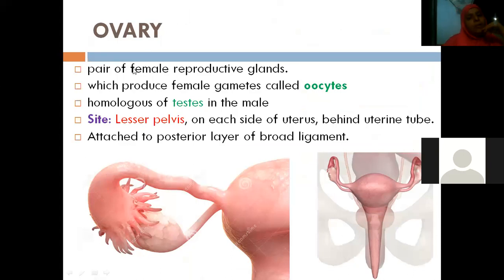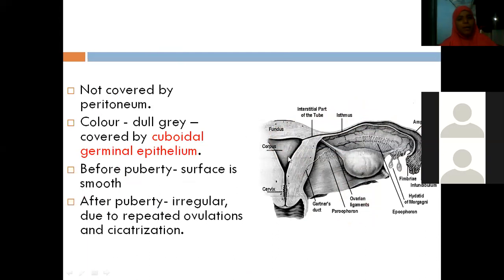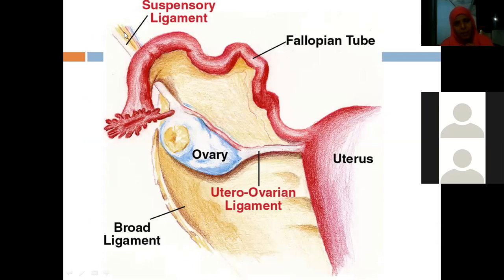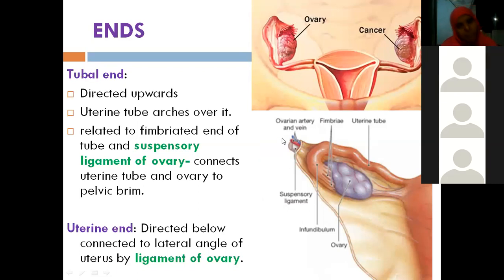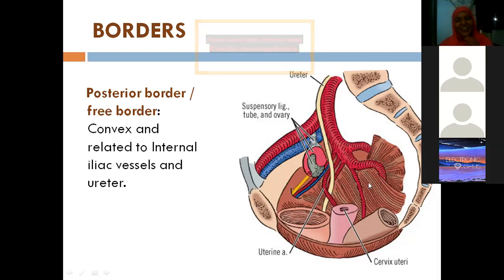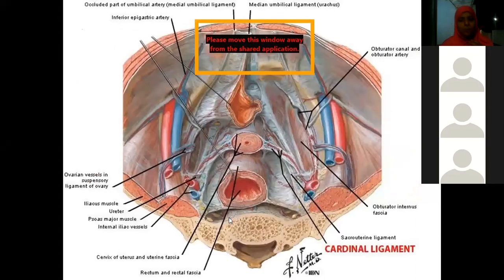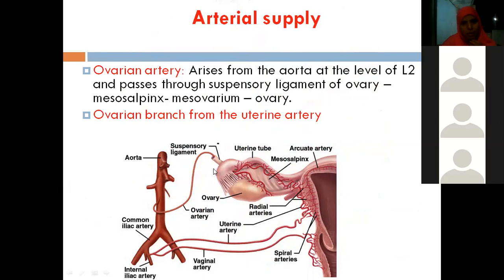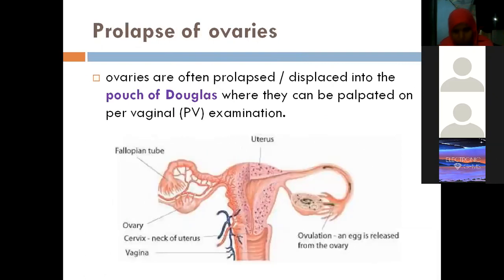Ovary Anatomy Dr Shabana lectures